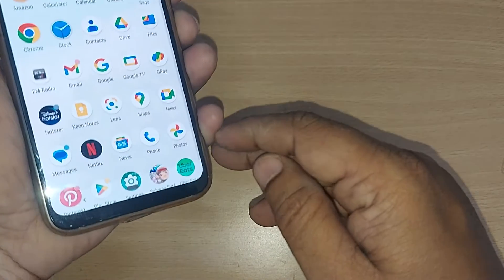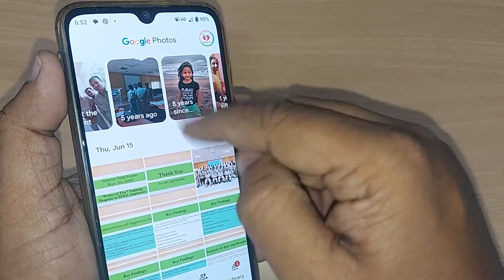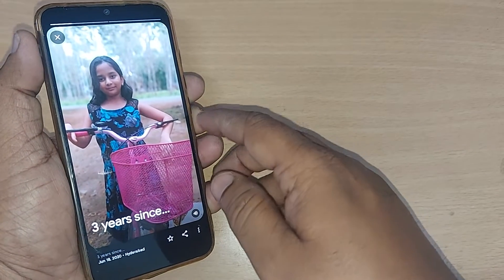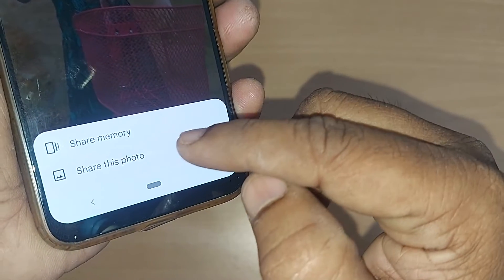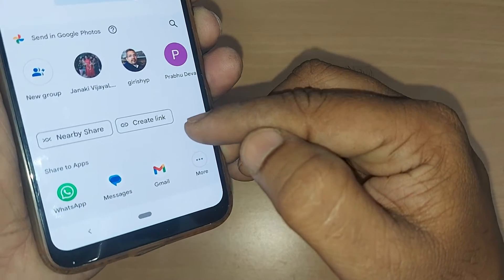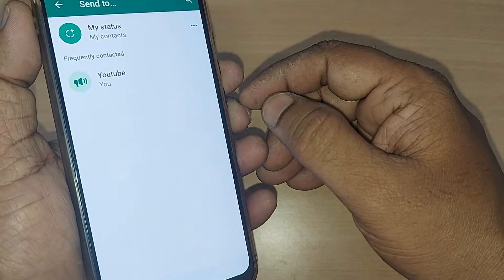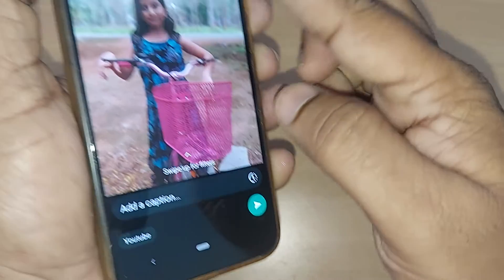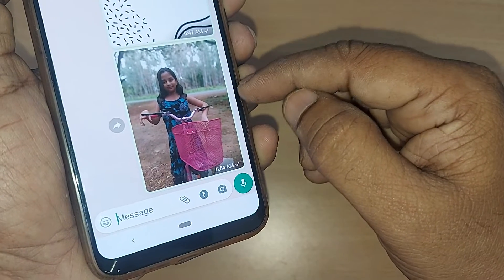how to share Google photos picture to whatsapp